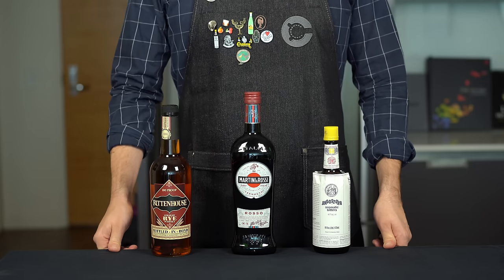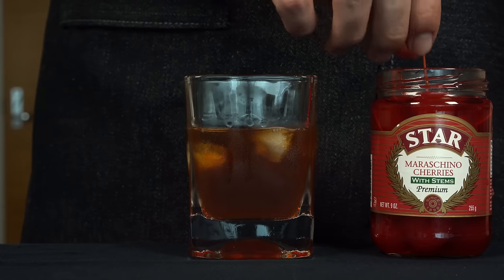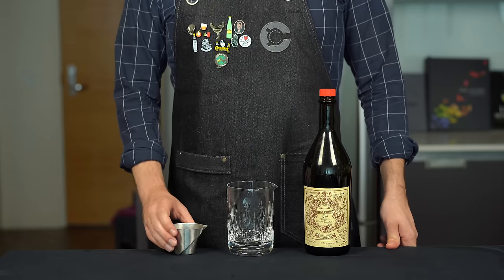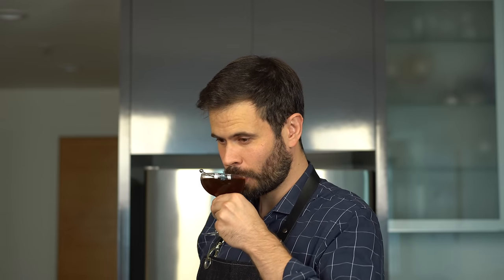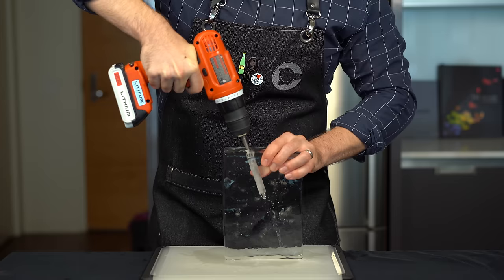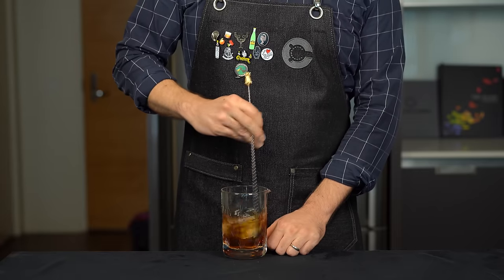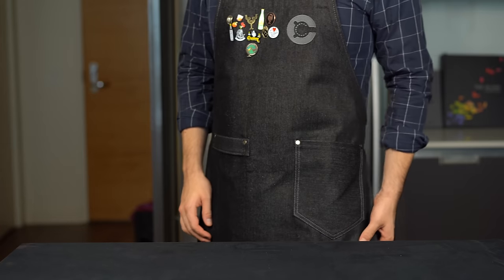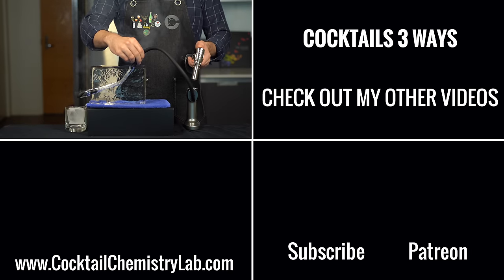Manhattan - 3 Ways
The classic Manhattan is a 3 ingredient drink that’s simple to make but easy to get wrong. Let’s learn to make it from the basic build in the glass to the pro serve, and maybe we’ll get into some wild shit at the end. Cheers to the 212 baby!